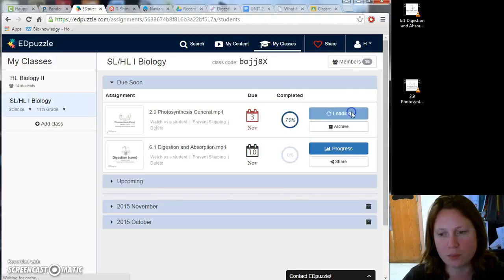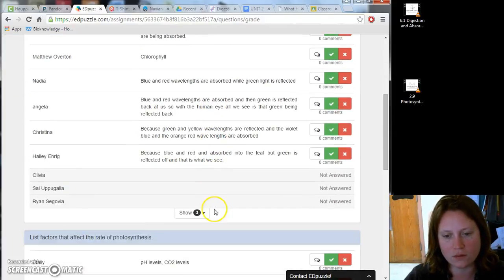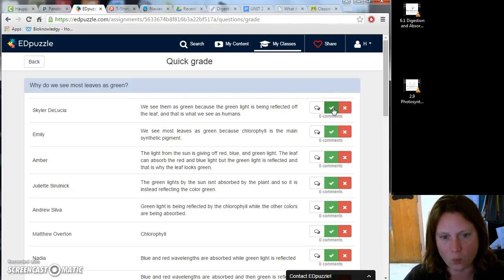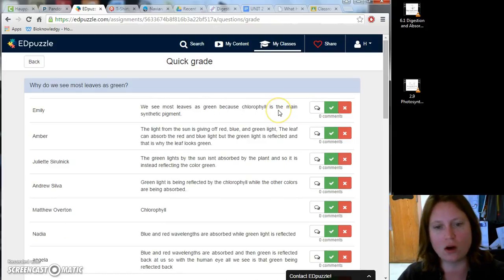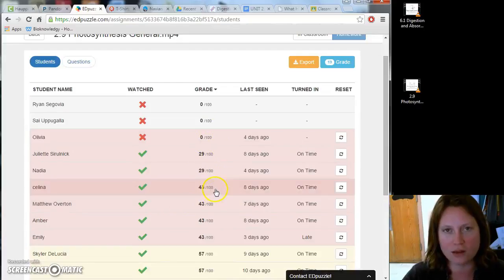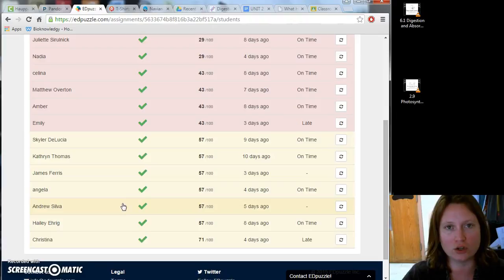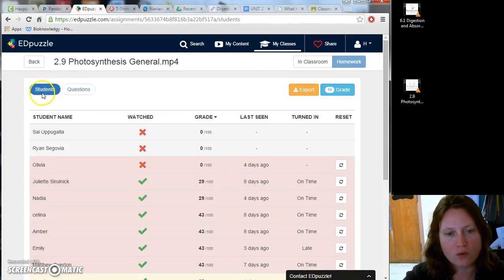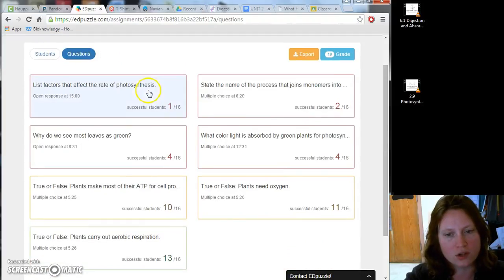EdPuzzle Tutorial Student Progress and Grading Questions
EDpuzzle   Melissa Video Super powers
مطبق في اكثر من %50  في مدارس امريكا